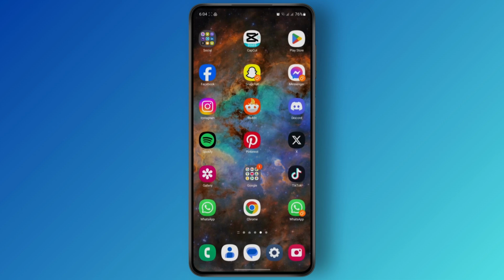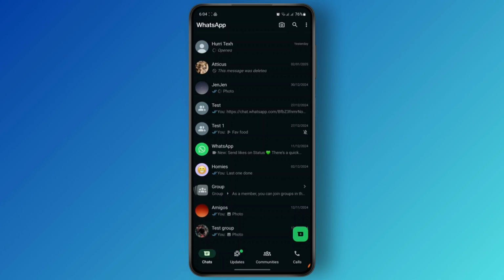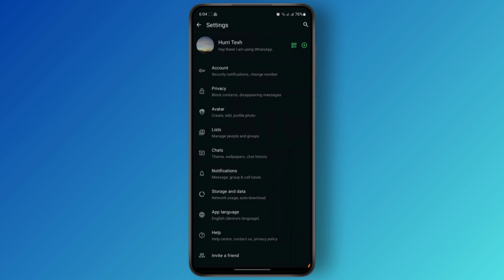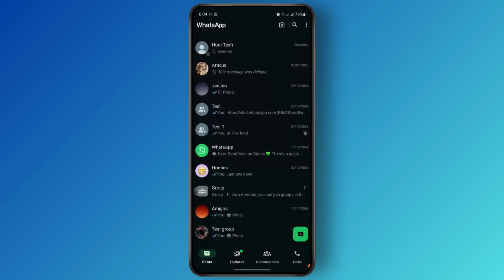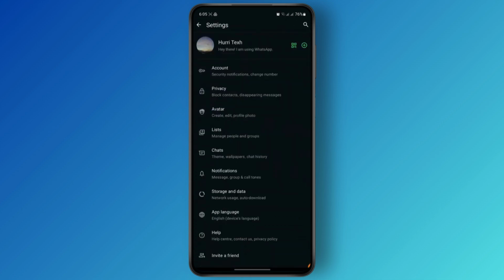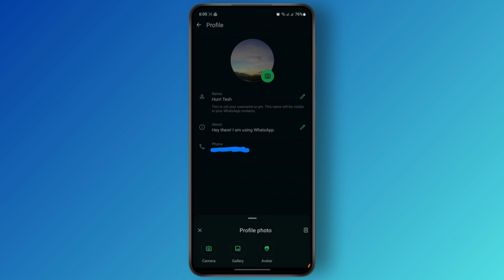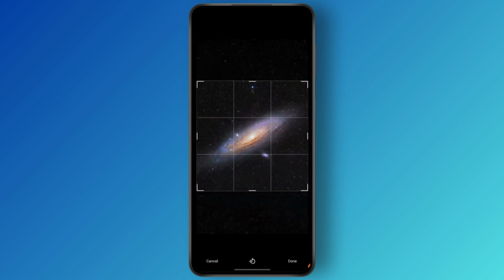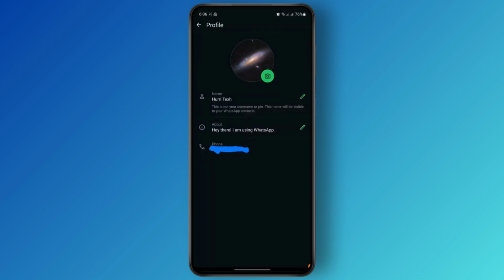How to Add a Profile Picture in WhatsApp on Android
Learn how to add a profile picture in WhatsApp on Android easily with this step-by-step guide. Whether you’re updating your profile photo for the first time or want to change it to something new, this tutorial will show you exactly how to do it.

In this video, you’ll learn how to add a profile picture in WhatsApp on Android, how to change your WhatsApp profile picture, and how to set a full profile picture on WhatsApp without cropping.

Timestamps:
0:00 Introduction
0:20 Step 1: Accessing Your Profile Settings
0:45 Step 2: Adding or Changing Your Profile Picture
1:15 Step 3: Saving Your Changes